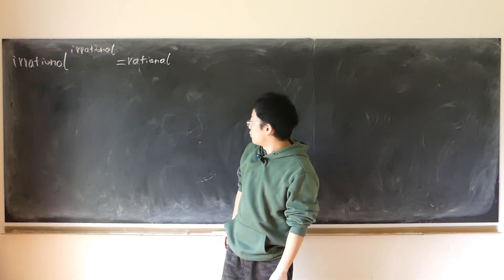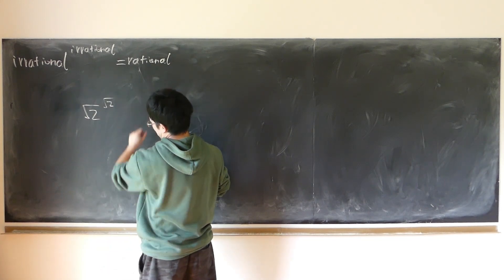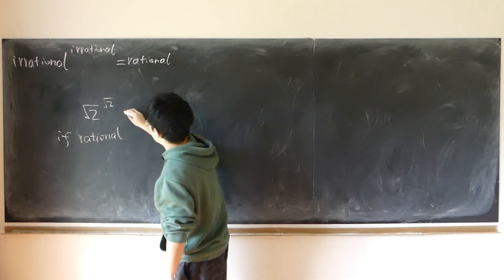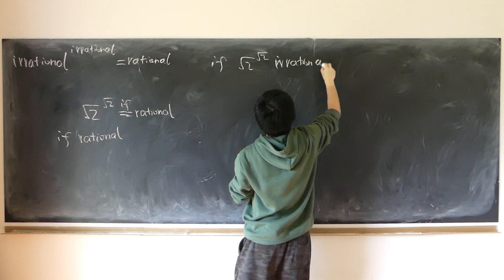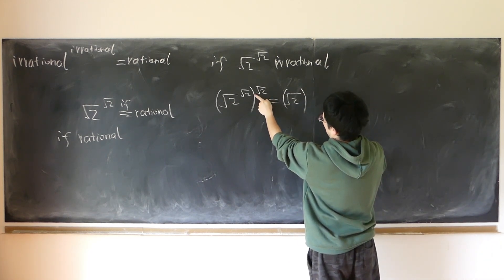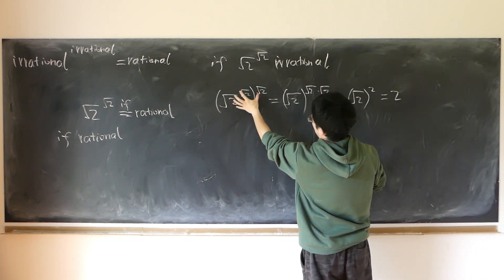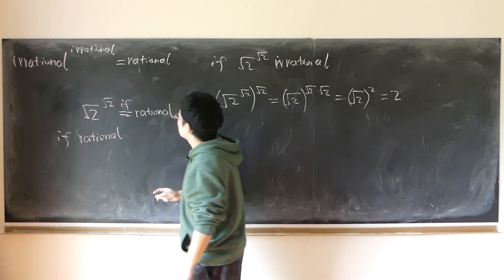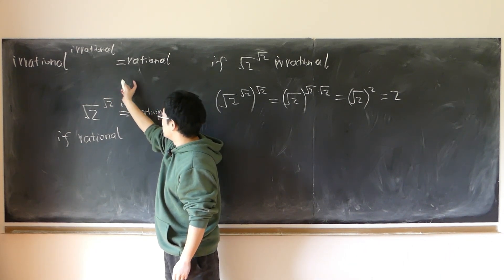Is it even possible to have a rational by raising irrational to the power of irrational?